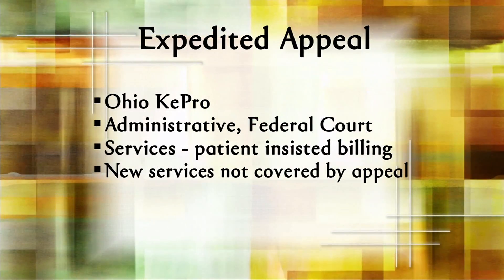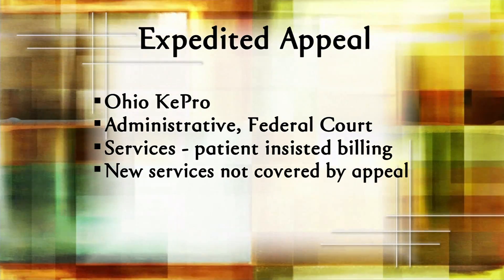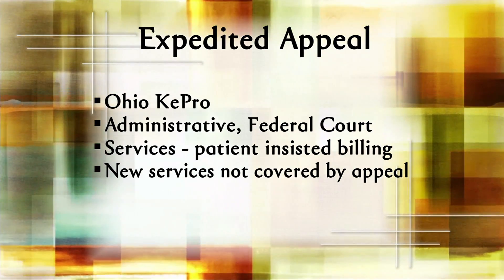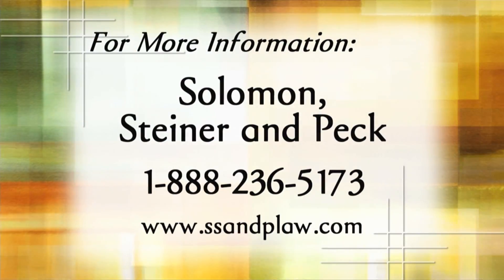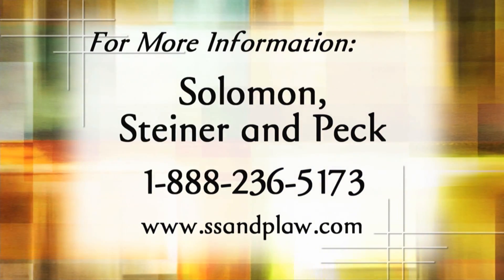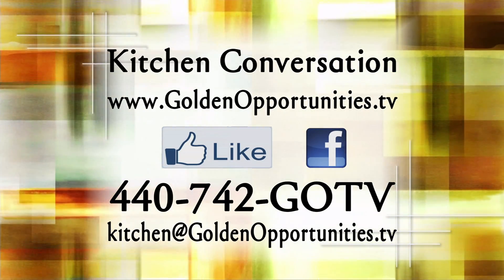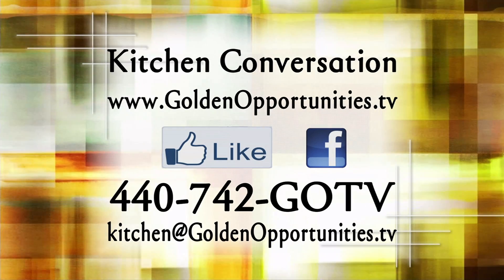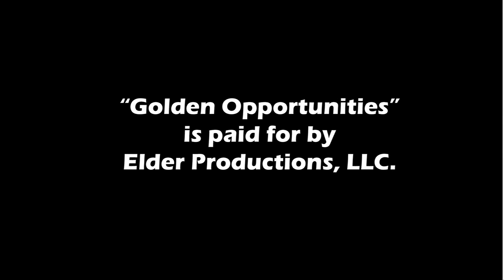Golden Opportunities Solomon, Steiner and Peck 2/18/2018 show #879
Did Medicare deny your claim? We’ll identify options for appealing their decision.